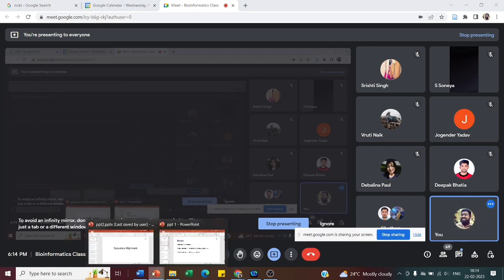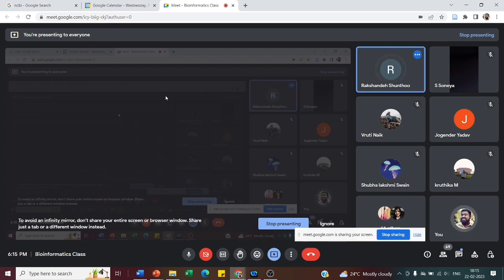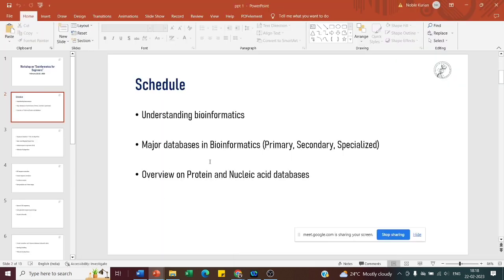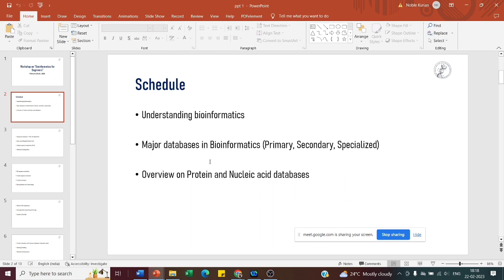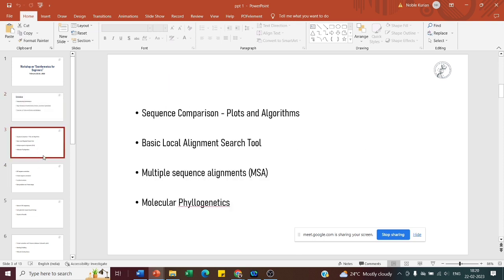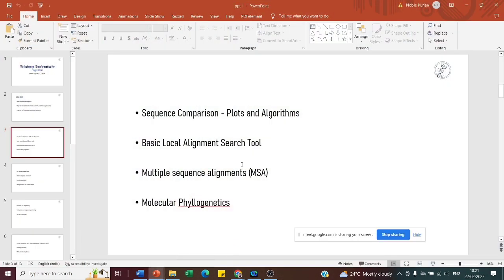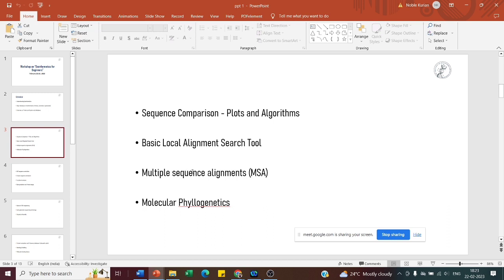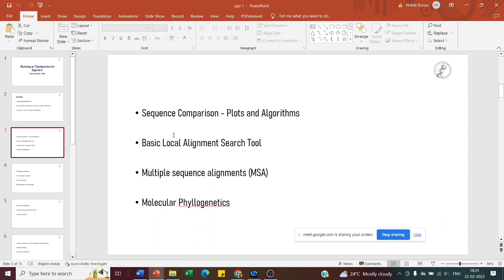What is Bioinformatics? TIBR's Basic Bioinformatics Workshop by Dr. Noble K Kurian PhD (CUSAT) PGDBI